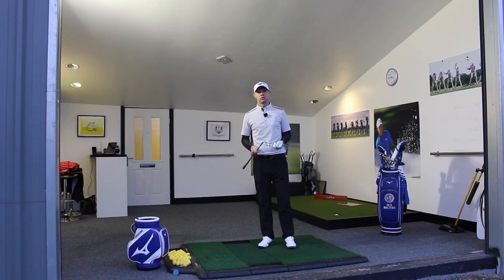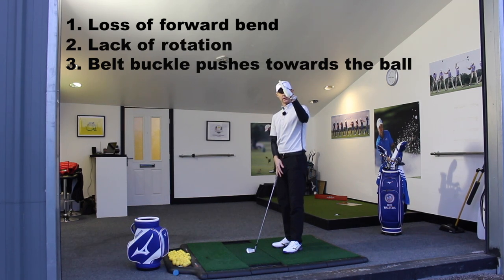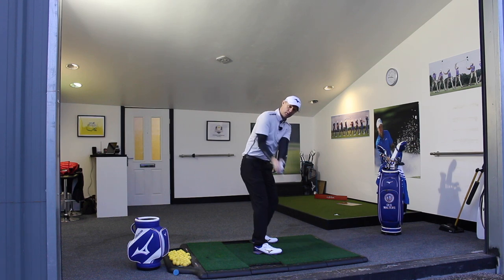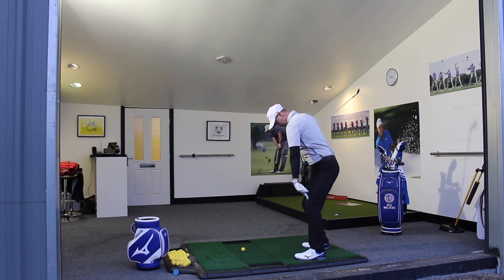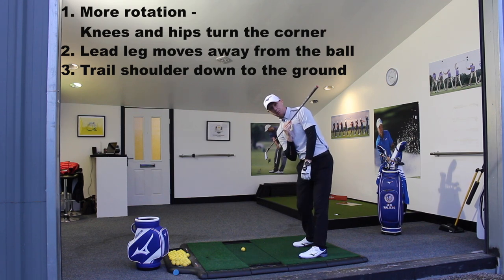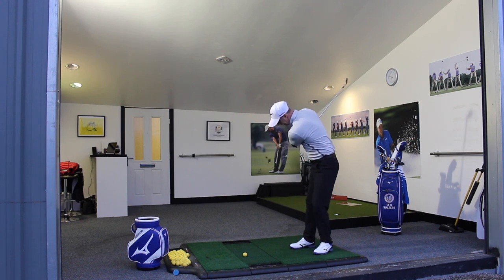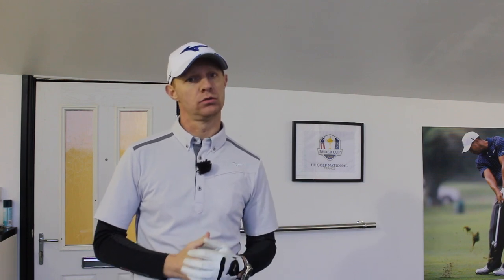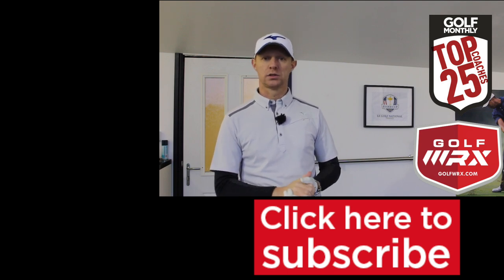STOP Lifting Your Head In The Golf Swing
Why do you feel you're lifting your head in your golf swing?

In this video I talk about what "lifting your head" really is and give you some ideas on how you can avoid this feeling and improve the quality of your golf shots. Enjoy.

If you have any questions please leave them in the comments box below and I will answer ASAP.

Don't forget to become a FREE SUBSCRIBER by clicking the red button.

Filmed at my teaching studio at True Fit Golf Centre, Warrington, UK.

• Category
o Sports
• Licence